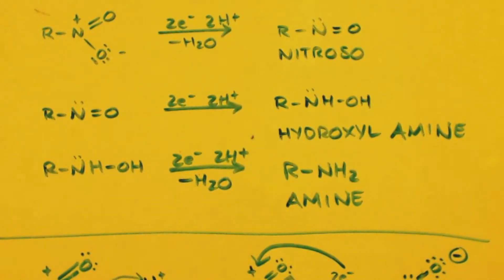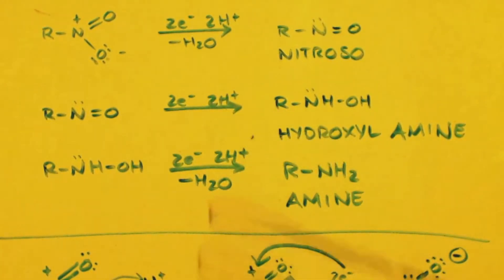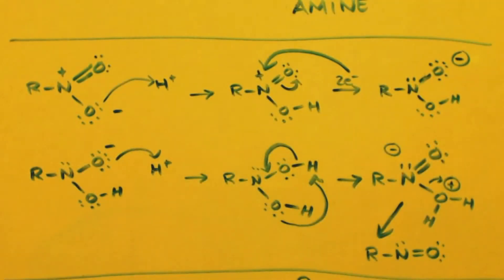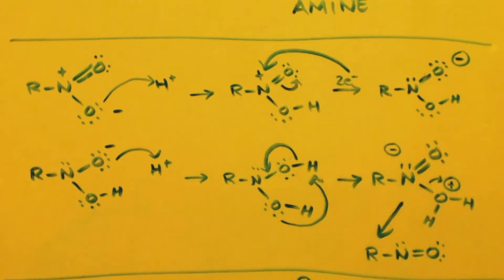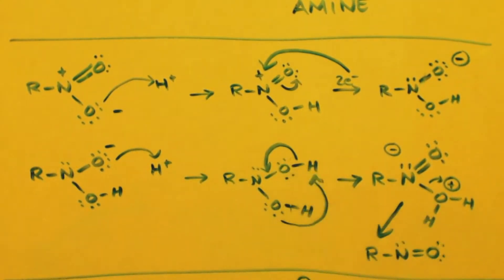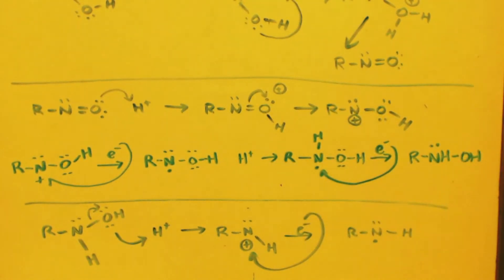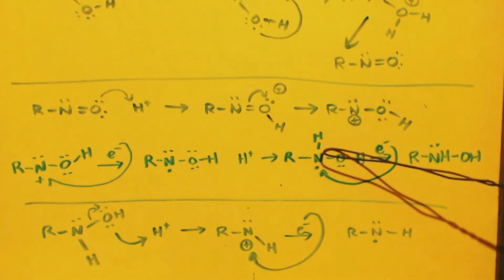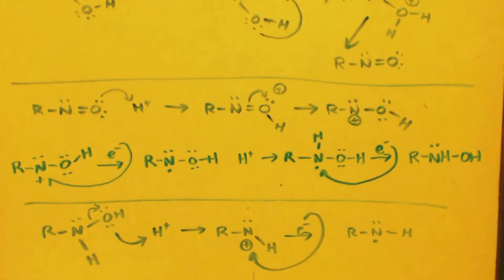MECHANISM nitro reduction with metal + acid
I discuss my GUESS of what the mechanism is for nitro reduction to an amine with metal and acid. This link is to "THE ORGANIC CHEMISTRY TUTOR"s video where he discusses HIS guess for the mechanism. His mechanism uses i THINK 8 electrons and 6 protons and my mechanism uses 6 electrons and 6 protons. Let me know which mechanism you think is better AND WHY?